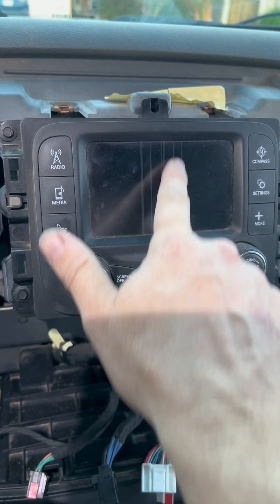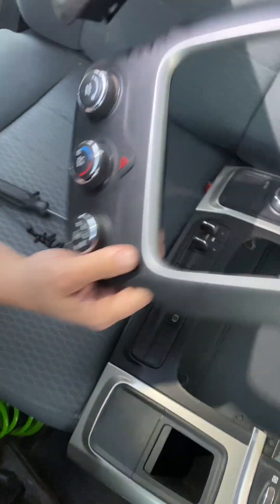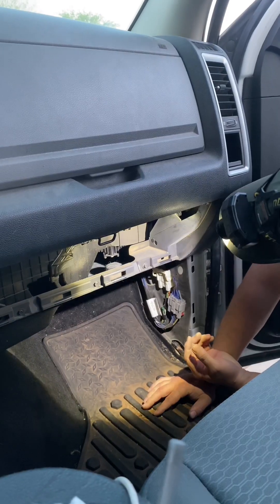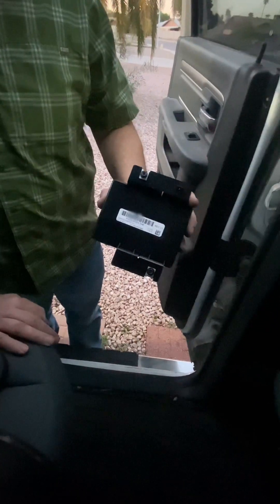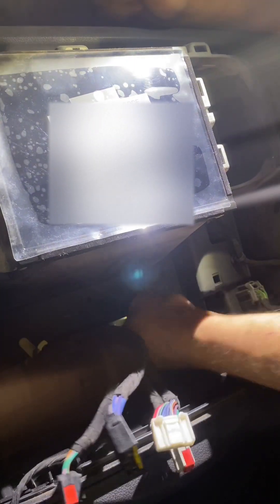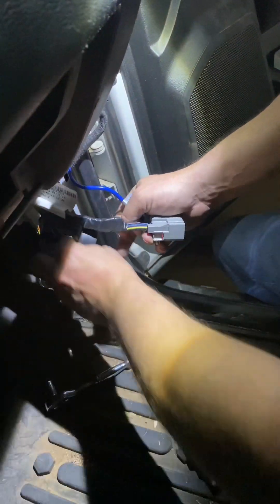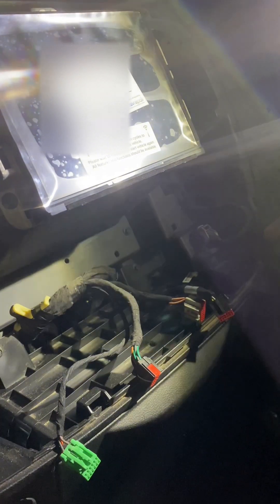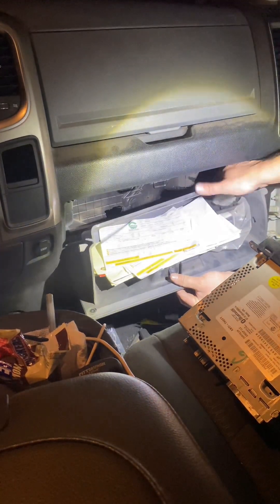INSTALL NEW RADIO PANNEL IN RAM 2500 | DIY